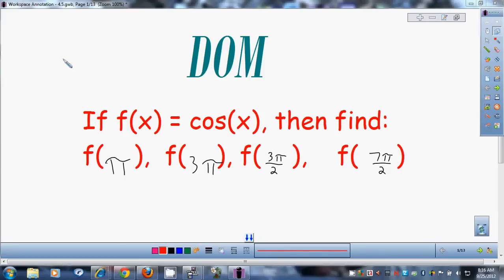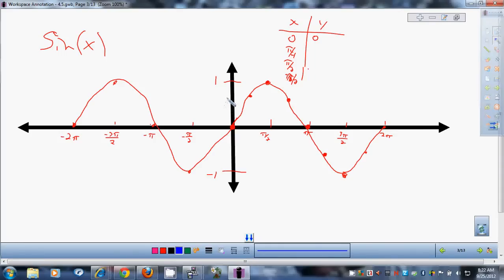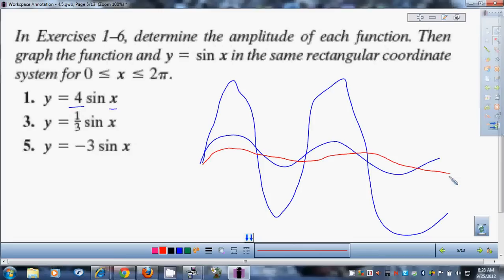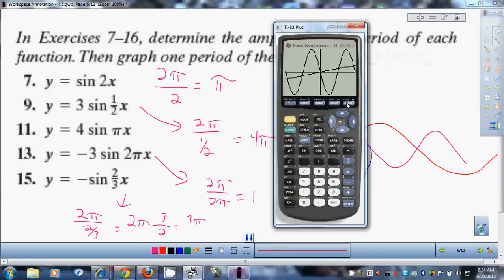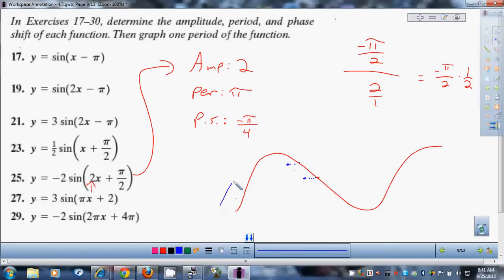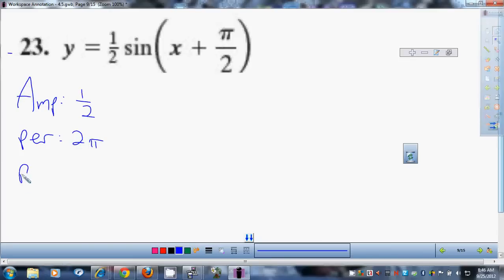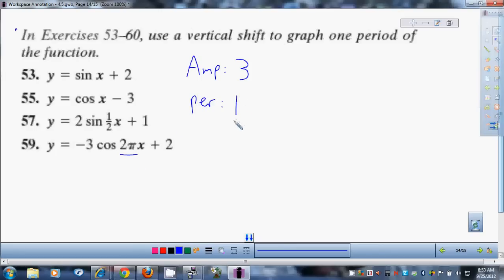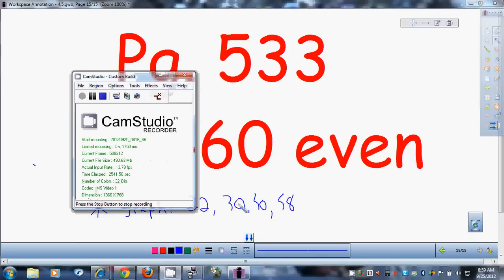4 5, Tue Sep 25